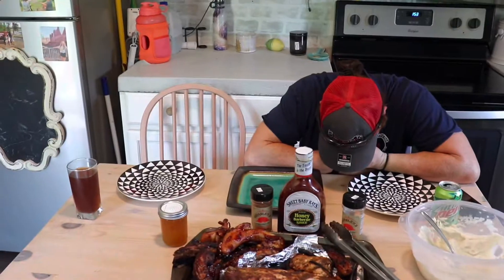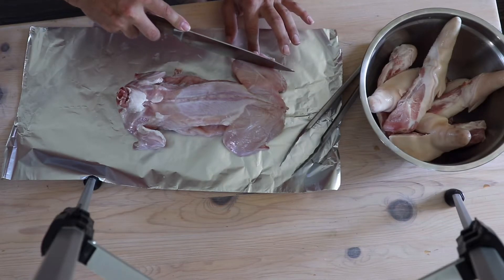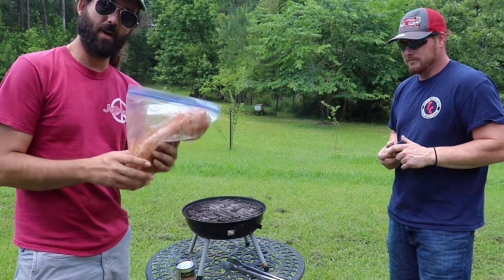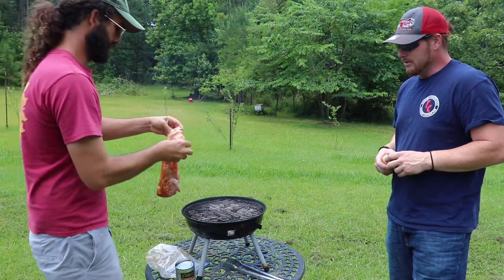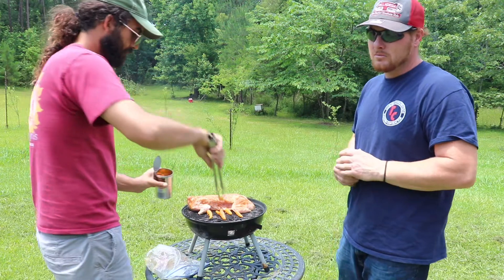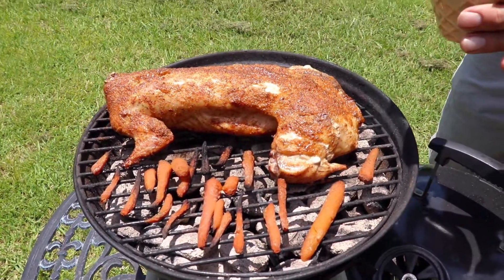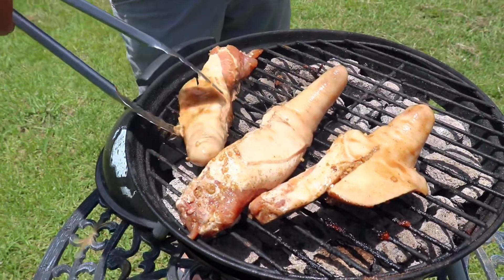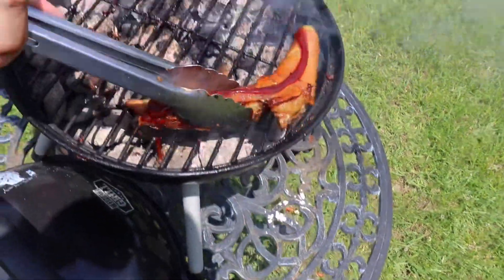Pig tails!! and Rabbit!! On the grill